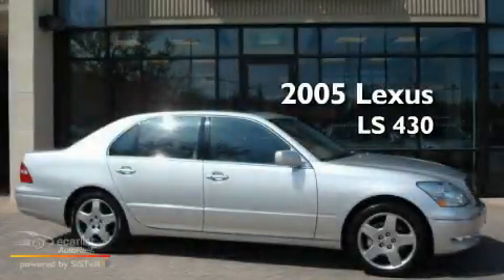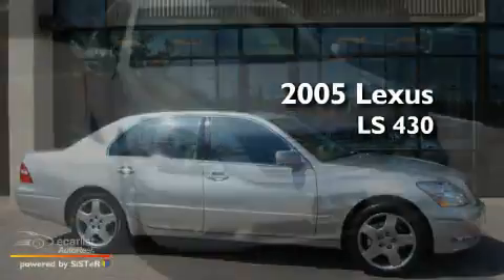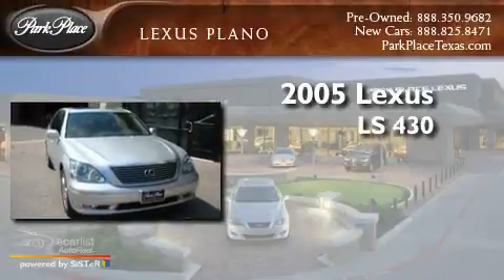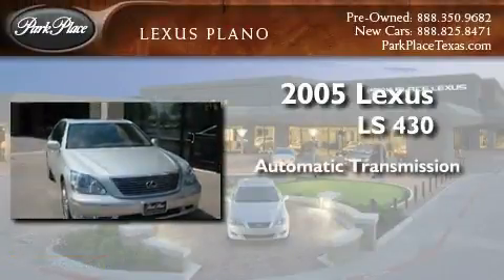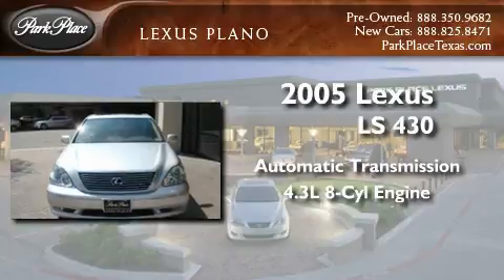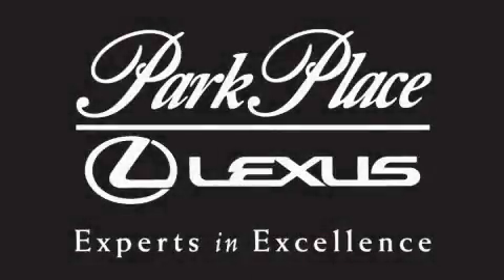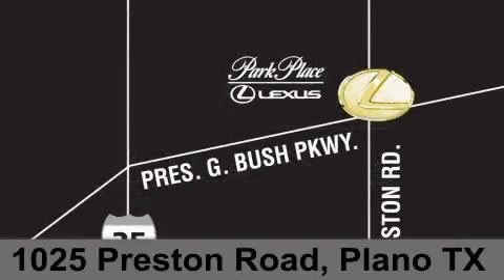2005 Lexus LS 430 Plano TX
Year : 2005
 Make : Lexus
 Model : LS 430
 Engine : 4.3L DOHC EFI 32-valve V8 engine
 Trans . : Automatic
 Exterior : Silver
 Miles : 41,557
 Interior : Gray